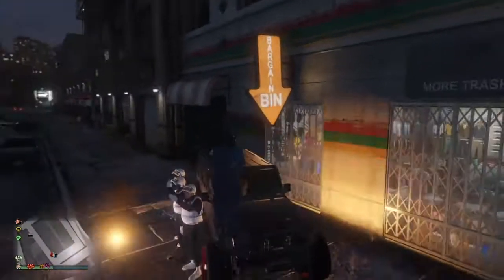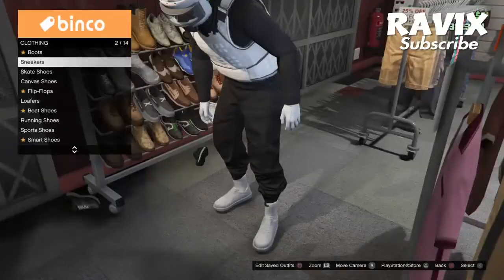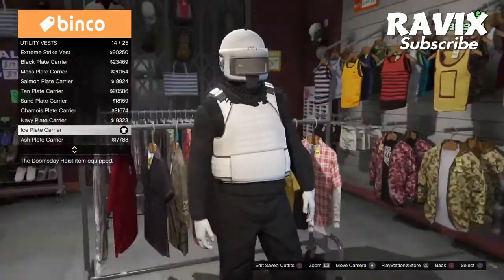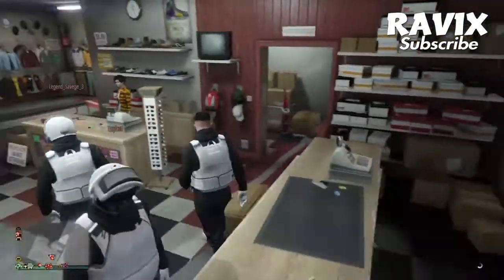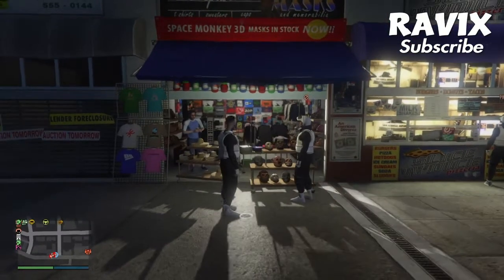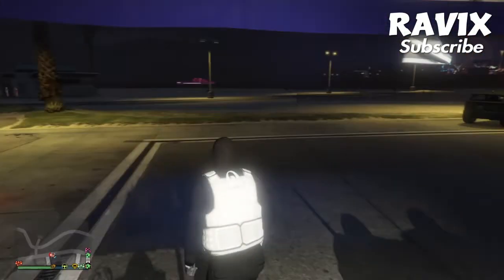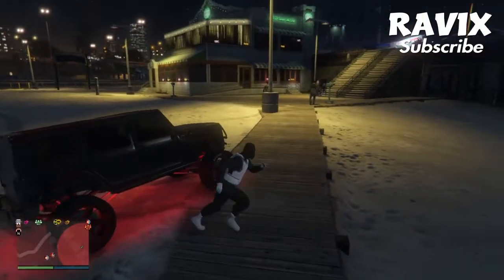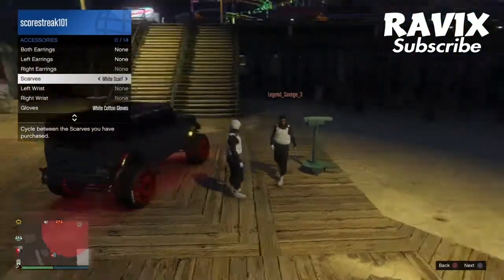"How to make a Modded Outfit!" Patch 1.42 (PS4,Xbox1,and PC) (GTA5 CLOTHING GLITCHES)